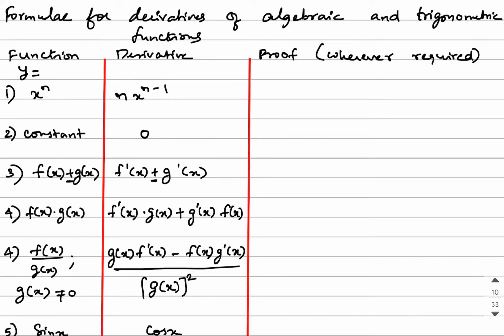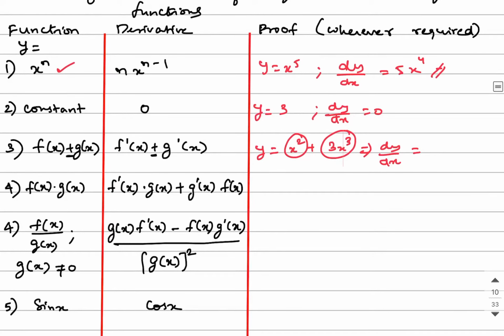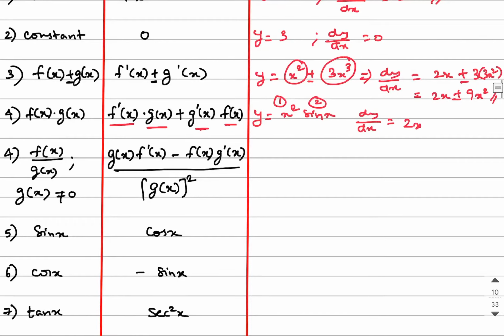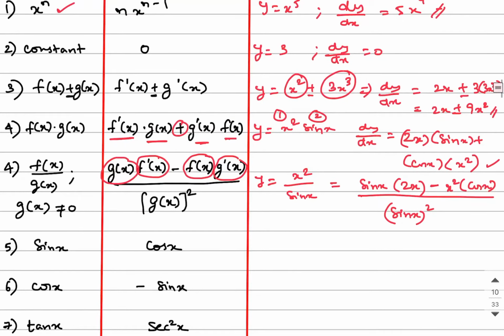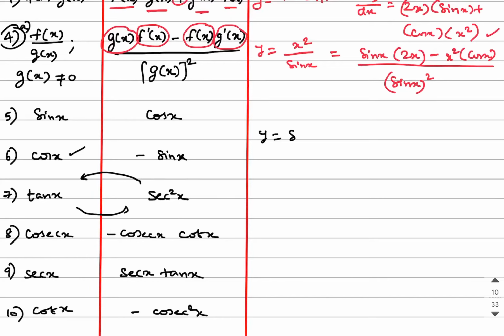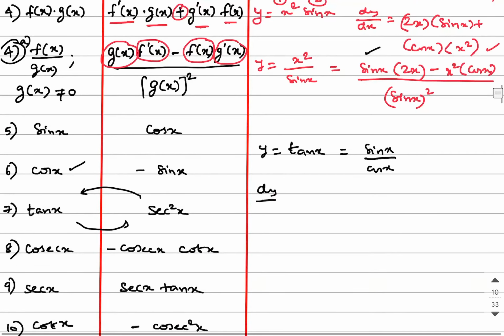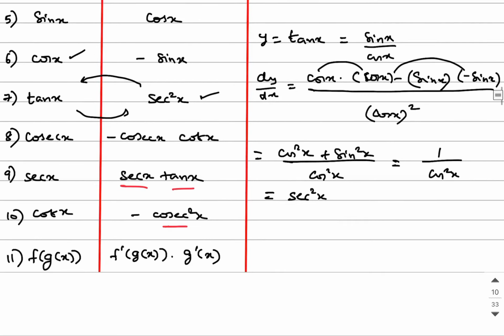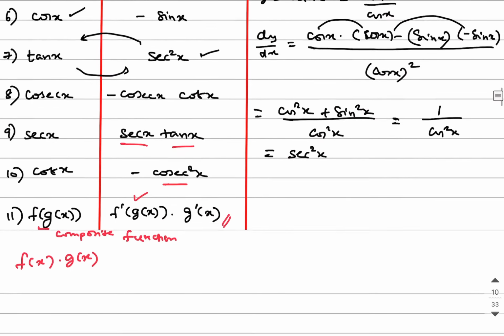Lec 13- Formulae for derivatives of algebraic and trigonometric functions